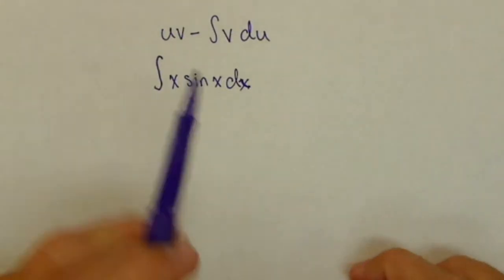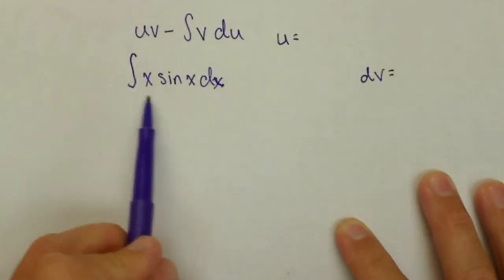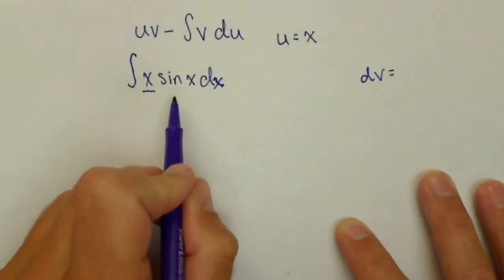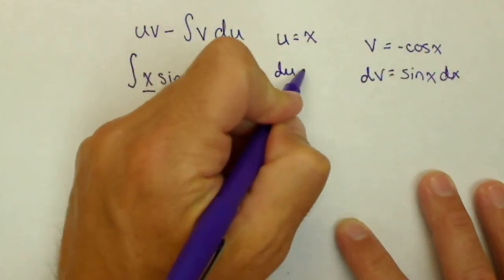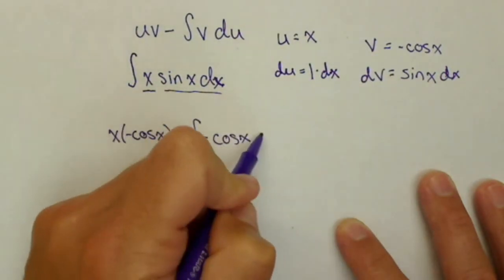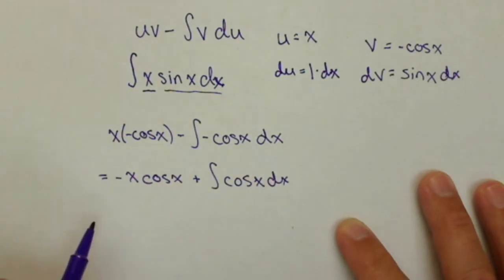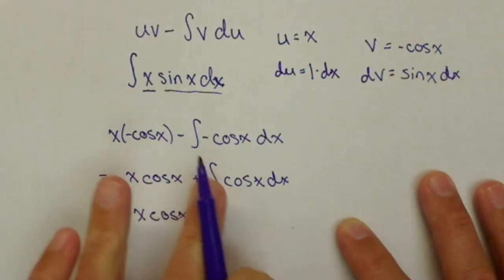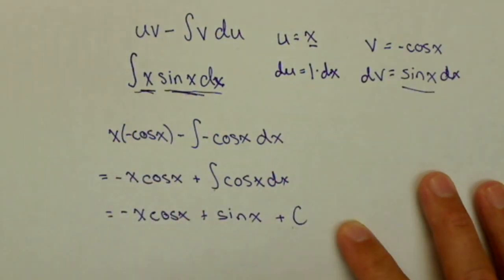Integration by Parts Basic